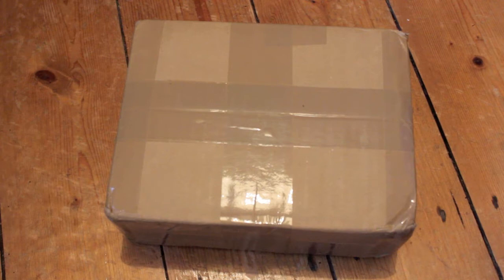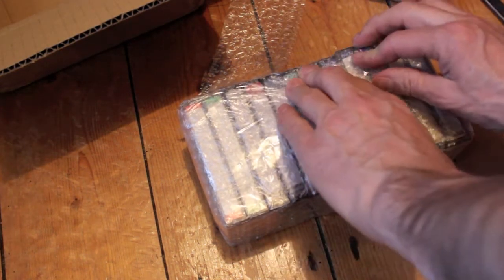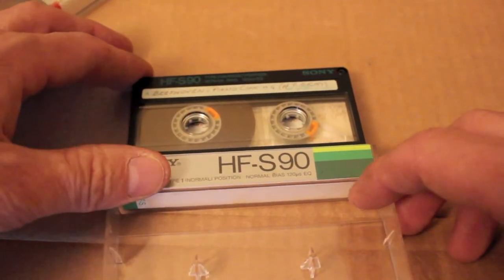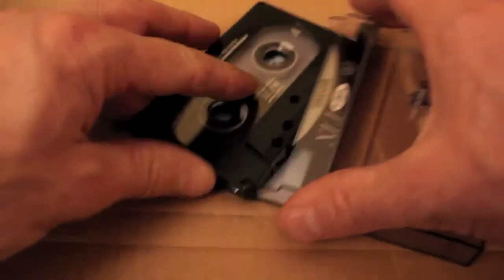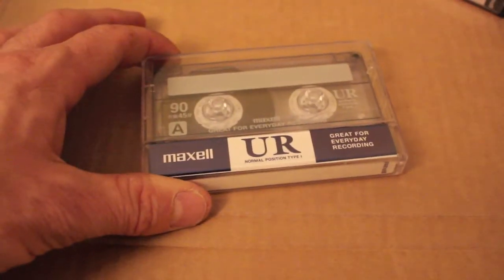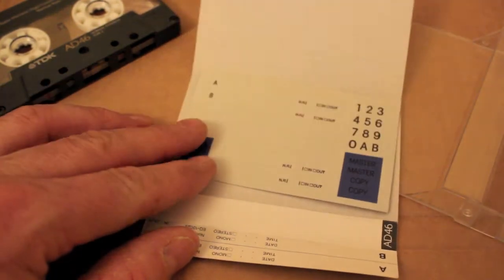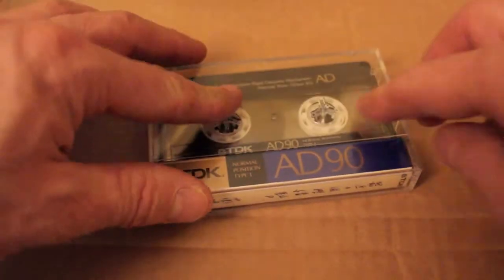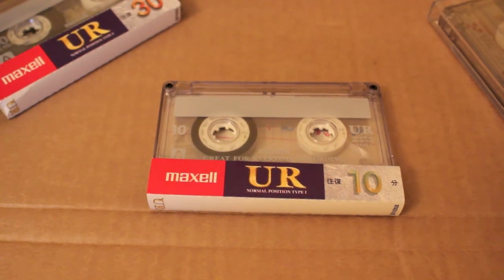CASSETTE HAUL FROM JAPAN (APRIL 2018)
Watch and drool as the latest batch of cassettes land from the land of the rising sun!